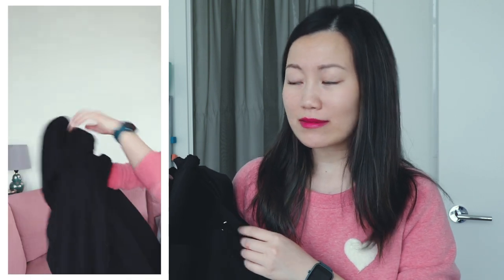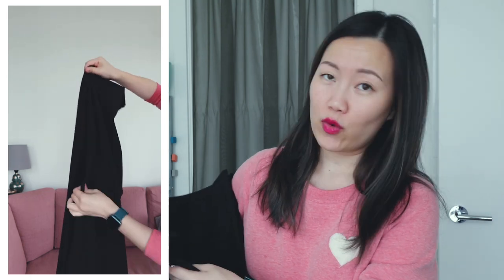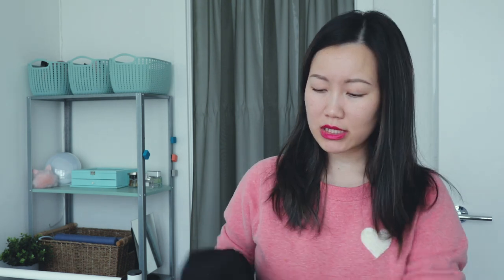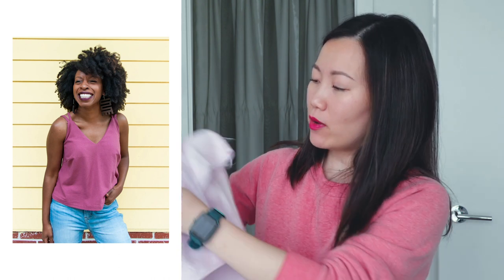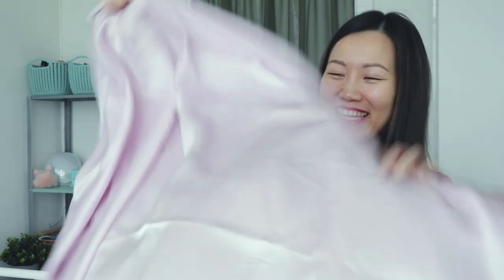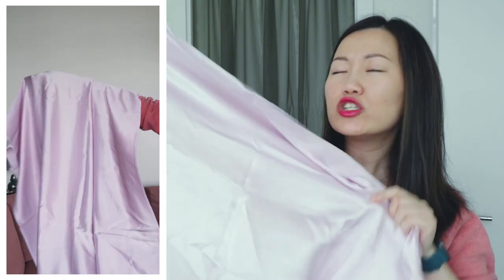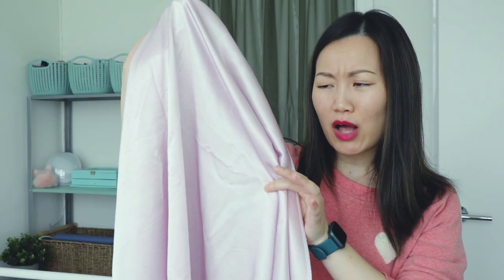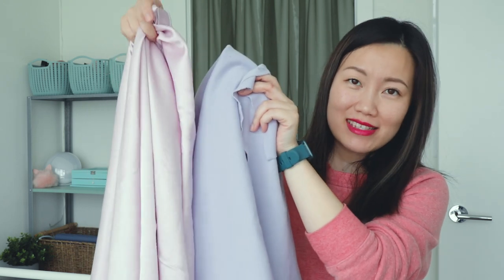SEWING A CAPSULE WARDROBE | Colours & YOUR Pattern votes!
A true test of patience and creativity, I finally paired together the sewing patterns you voted on with fabrics in my stash and I think actually managed to come up with a feasible colour palette. Enjoy!

Use the hashtags: wfhmodulesewalong and thegreatmodulesewalong